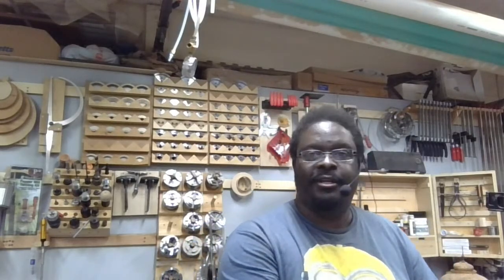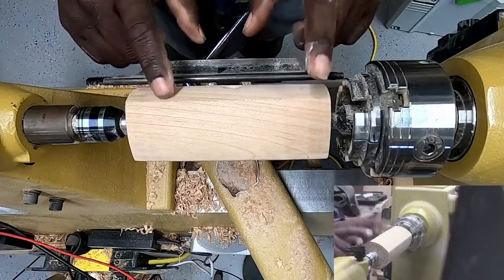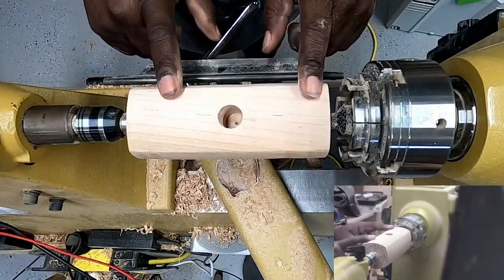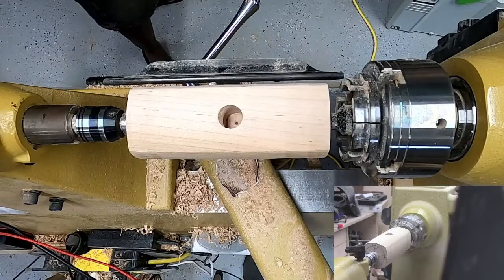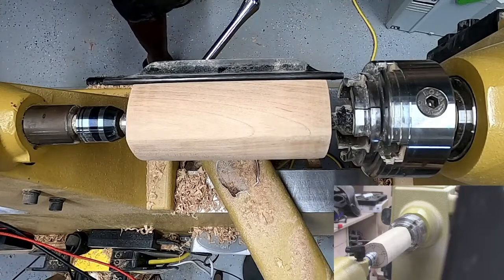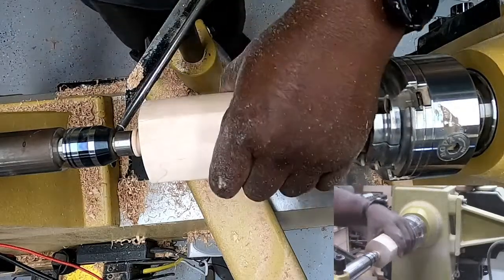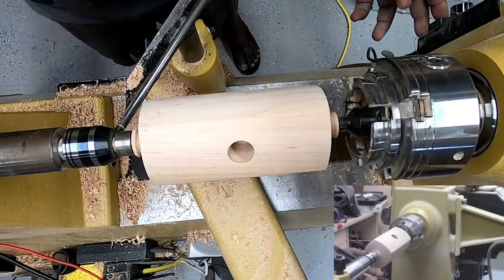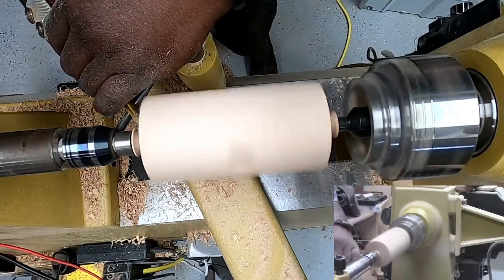Square Turned Mallet pt 2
In this video, we will make a mallet using the off-axis techniques from previous weeks.